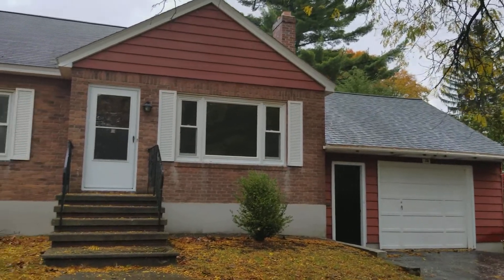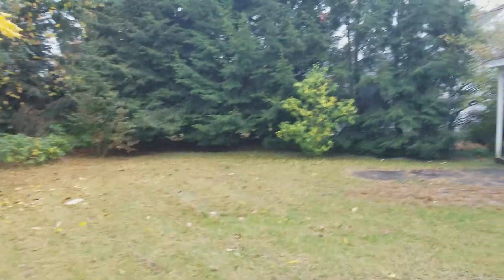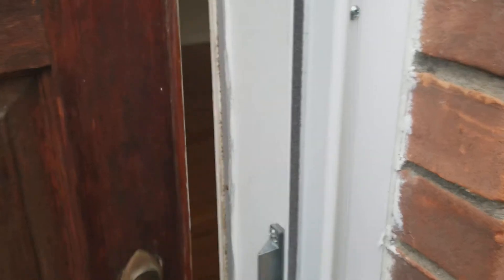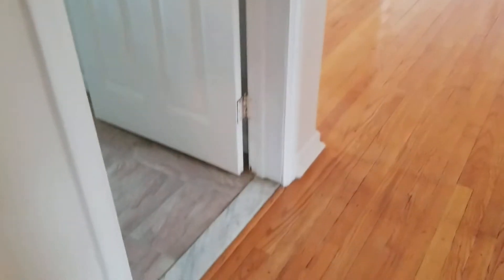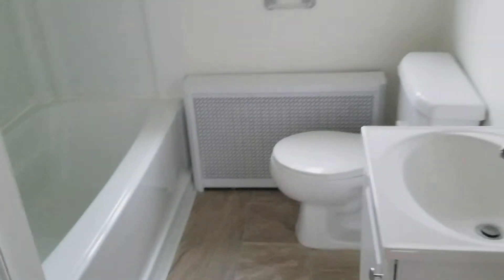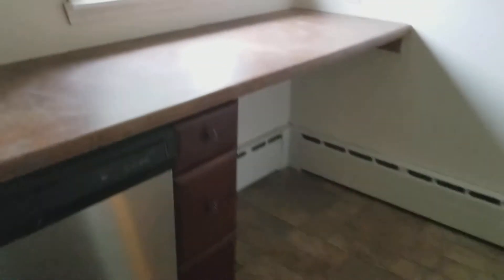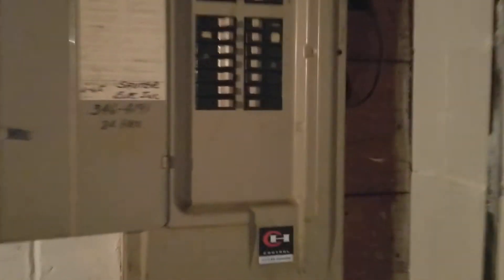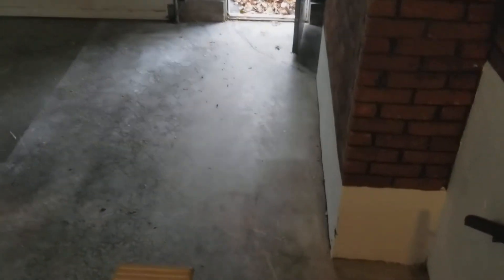25 PURITAN DRIVE ROTTERDAM NY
3 BEDROOMS 1 BATH CAPE RECENTLY FRESHENED UP WITH NEWER KITCHEN, GLEAMING HARDWOOD FLOORS, FRESH PAINT. UPDATED FURNACE. FULL BASEMENT WITH ONE PARTIALLY FINISHED AND HEATED ROOM IN ADDITION TO THE REST OF THE BASEMENT. ONE CAR ATTACHED GARAGE. COVERED PATIO.